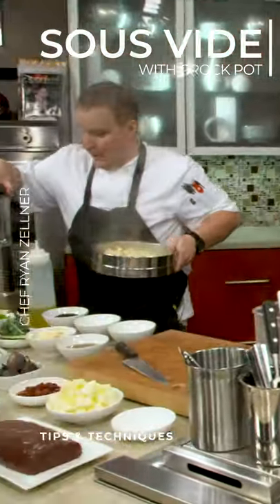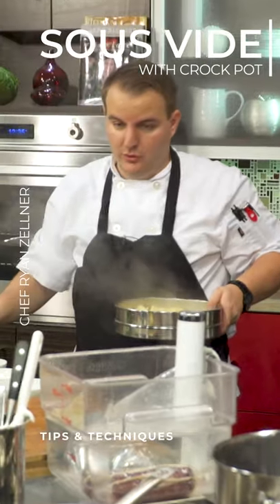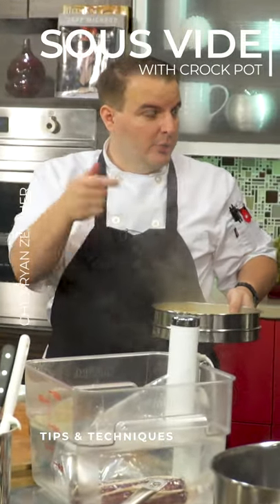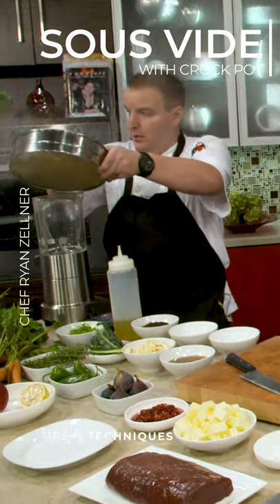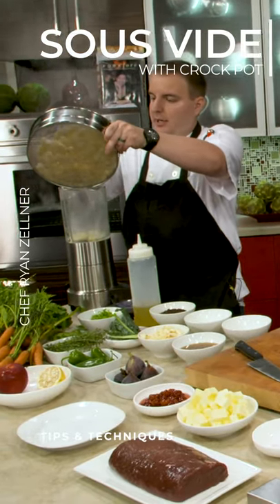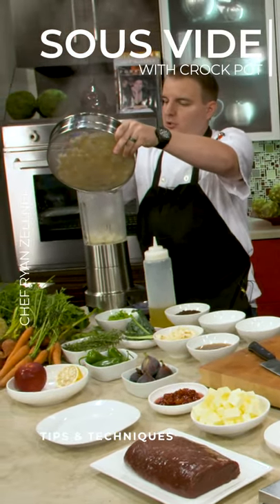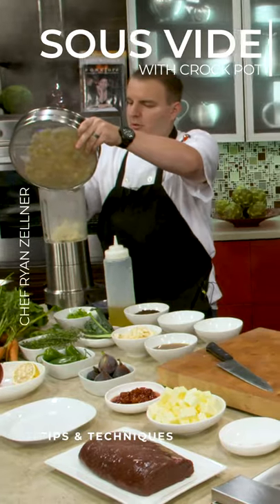Sous Vide with a Crockpot | Chef Ryan Zellner | Tips